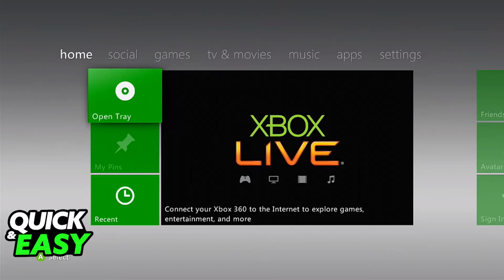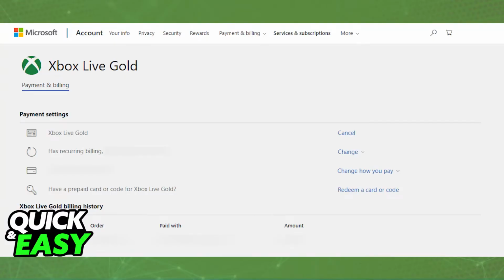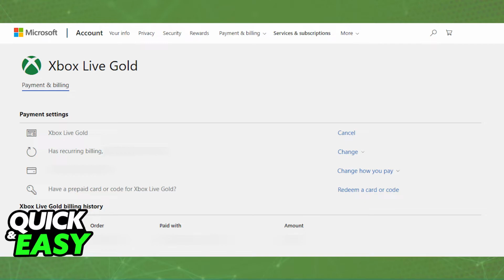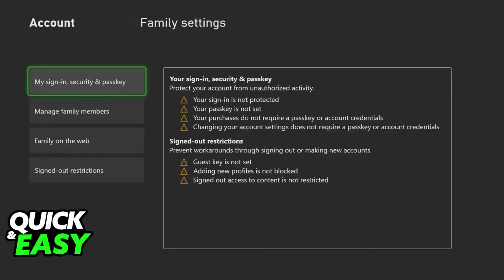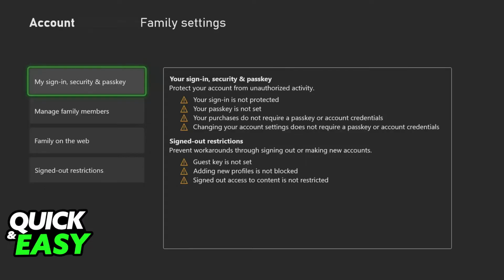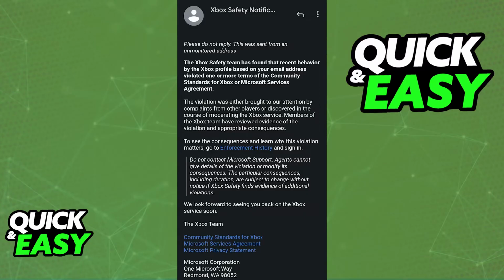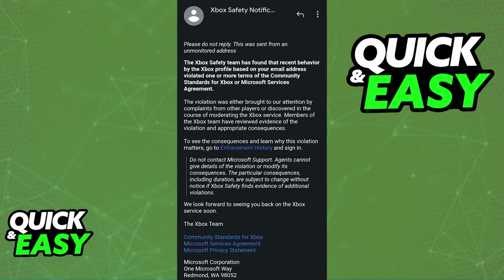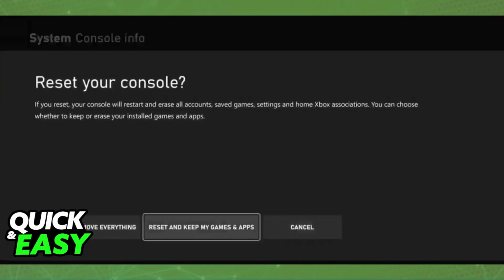How To FIX Current Profile is Not Allowed to Play on XBOX Live (2025)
I will solve your doubts about how to fix current profile is not allowed to play on xbox live, and whether or not it is possible to do this.

I hope I have helped you with the video!